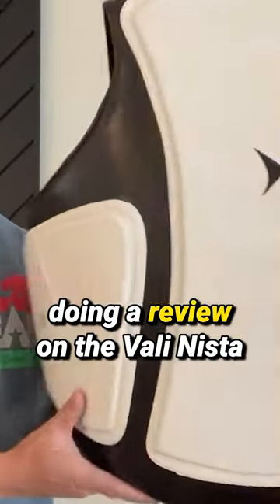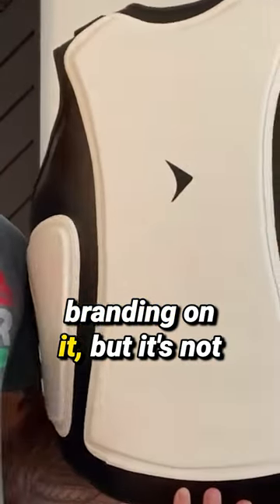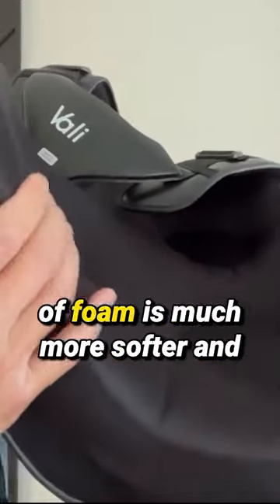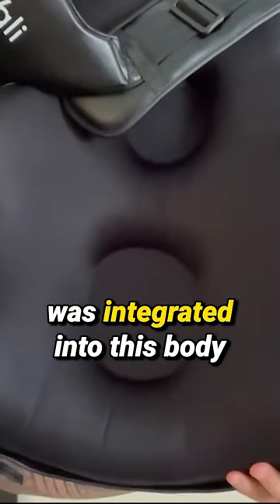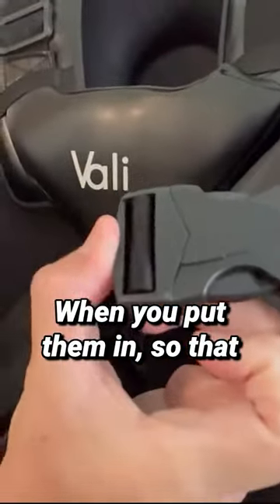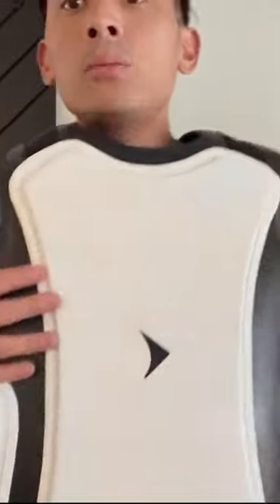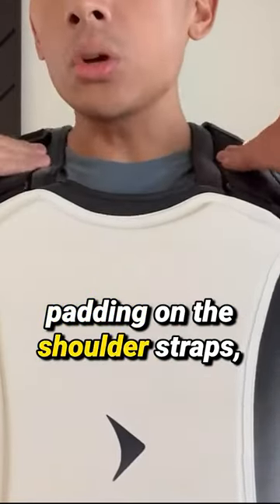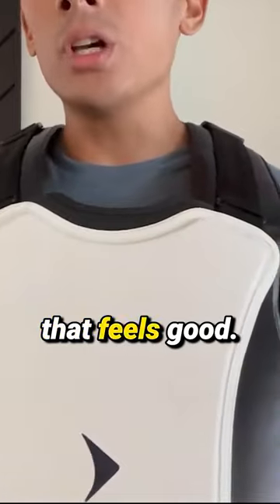Vali boxing body protector review